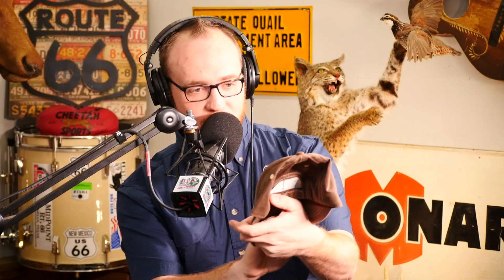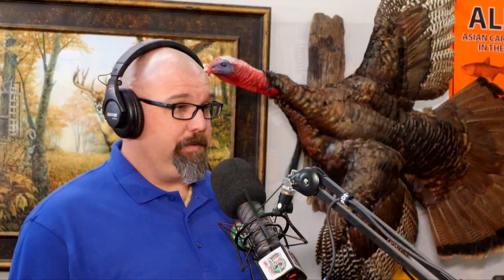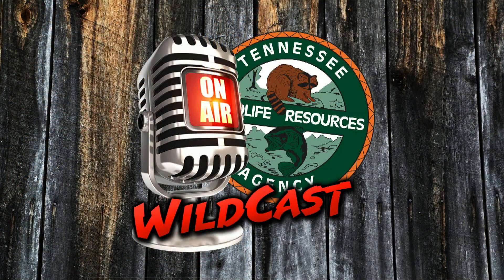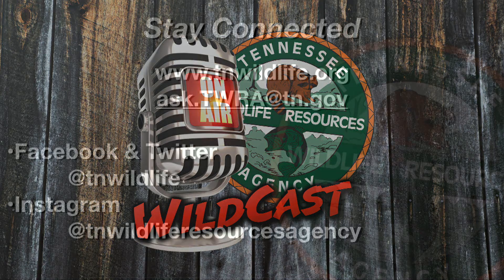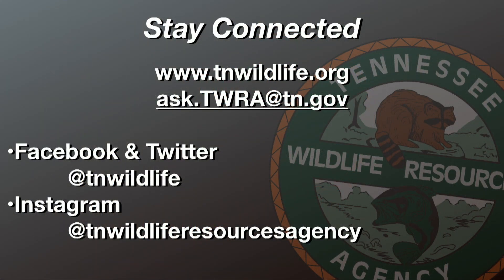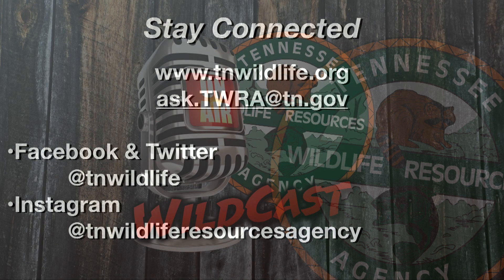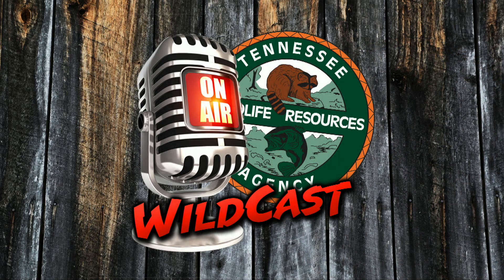West Tennessee Fishing - TN WildCast 169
Our crews in West Tennessee are excited about the quality and numbers of fish they are seeing during their surveys.  These guys work hard to provide the best quality fishery they can for the Sportsmen and women of Tennessee.  Join us as we talk with Regional Fisheries Manager, Tim Broadbent, and Reservoir Biologists, Michael Clark to get the low down on the work happening on our West Tennessee waters.  You don’t want to miss this and so much more right here on Tennessee WildCast.